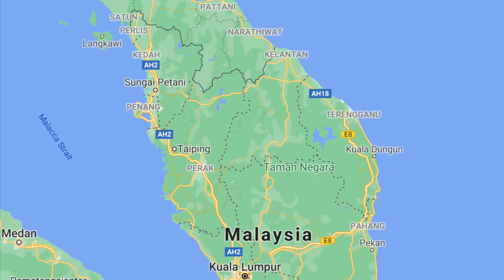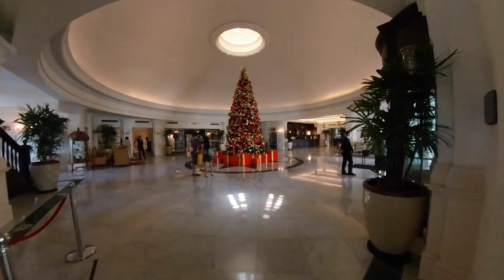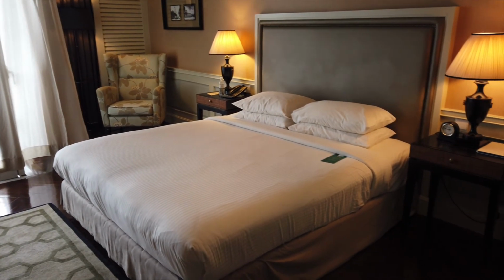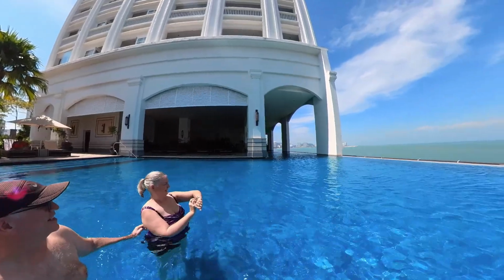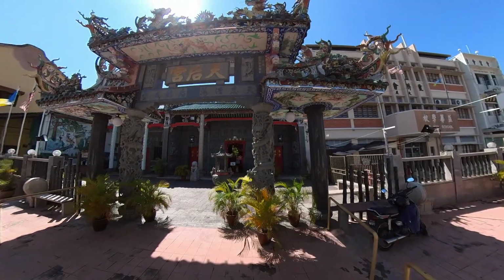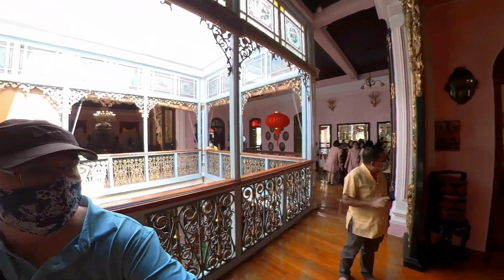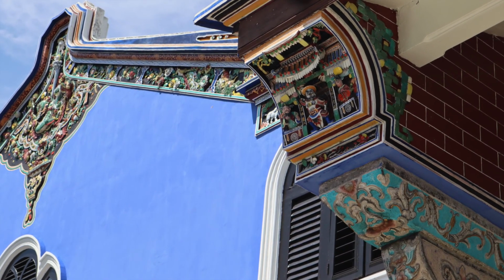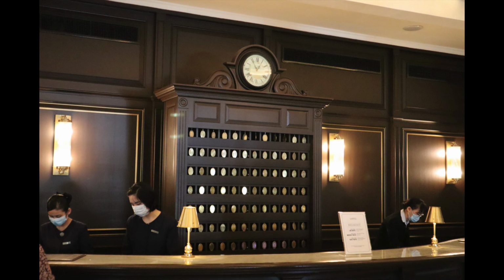Penang - The Pearl of South East Asia - Part 1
Join us for part one of our trip to Georgetown on the Island of Penang.  This historic and rich cultural island was an important trading port on the Straits of Malacca.  See the sights and sounds of colonial British architecture,  and Malaya and Chinese heritage as we tour the UNESCO historic sites.